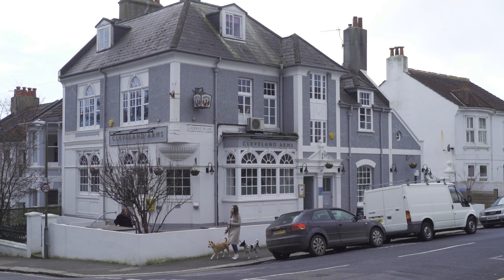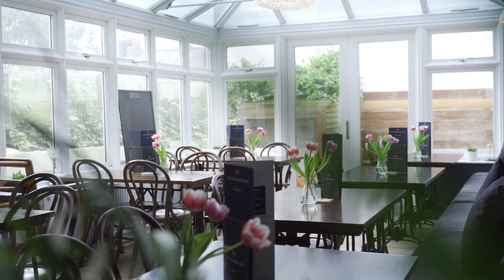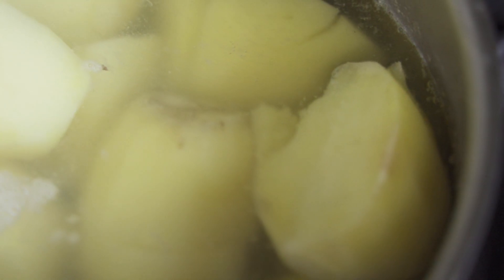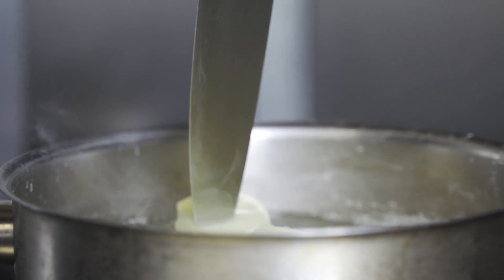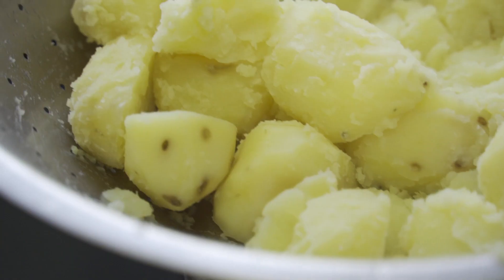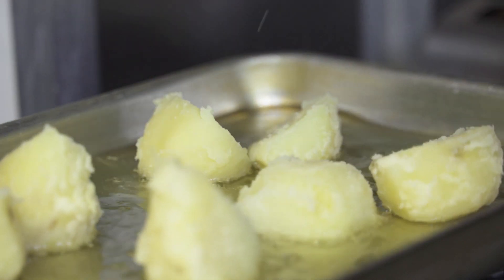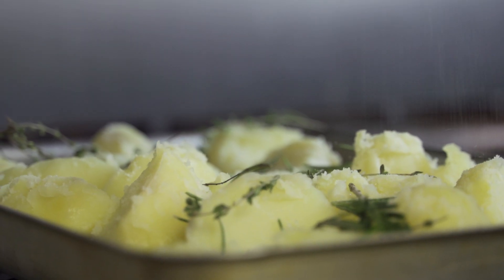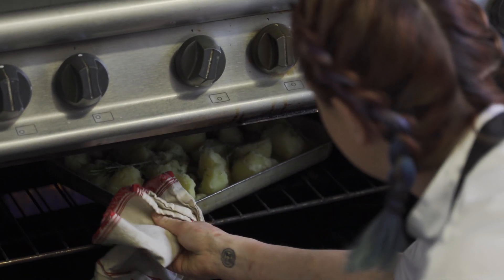The Perfect Roasties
Shooting at my workplace, The Cleveland Arms, showing you how to make our Award-winning Roast Potatoes. Thanks to Restaurants Brighton and Toasty Visuals for filming!